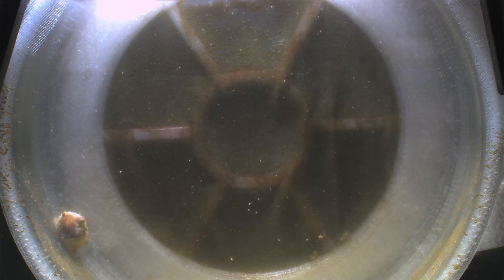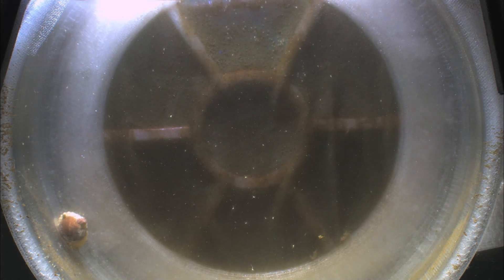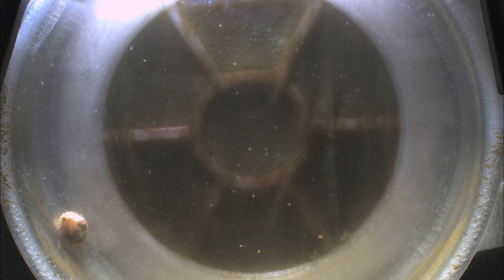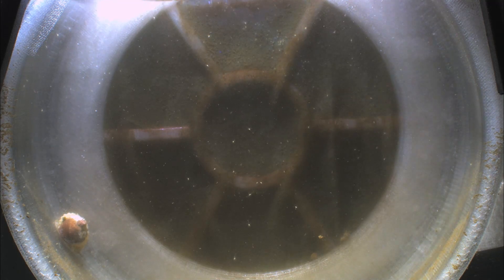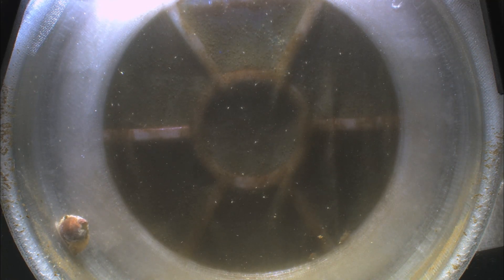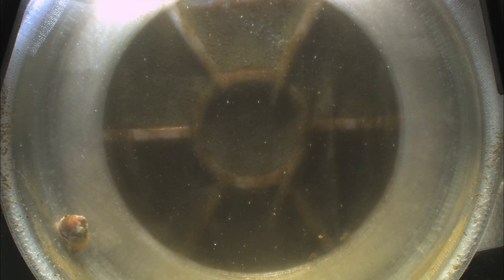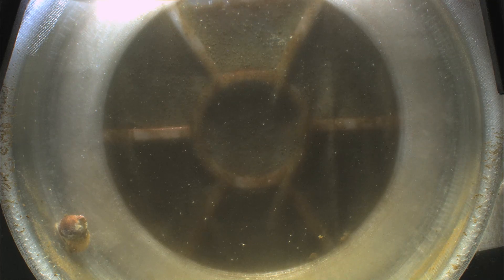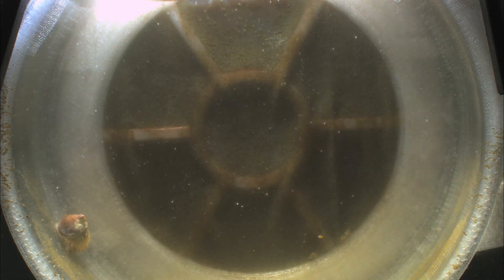1.5 Hour Old Skunk Cleaner Shrimp Zoeae in a 3d Printed Kreisel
Newly hatched and transferred skunk cleaner shrimp larvae mixed with some live phytoplankton and a bunch of apocyclops copepods (unsorted sizes).  The larvae are about 1.5 hours old and are mostly staying in suspension in the tank, and you can see them move their legs and swim mostly backwards and in spirals.

In a square mesh breeder box with a low flow powerhead aimed at it in my first attempt, I had only a dozen or so survive 24 hours and none live to 48 hours, but I believe this was mostly because of the flow and side impacting issues, so this air driven pump and kreisel design I'm hoping lets them live much longer, though it may still be quite a challenge to make it through their 5 month settling time.